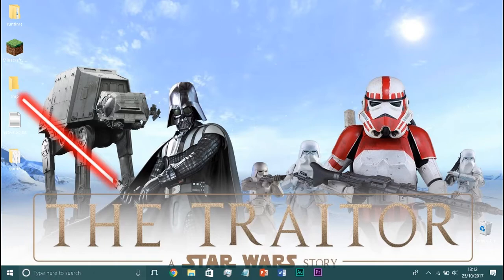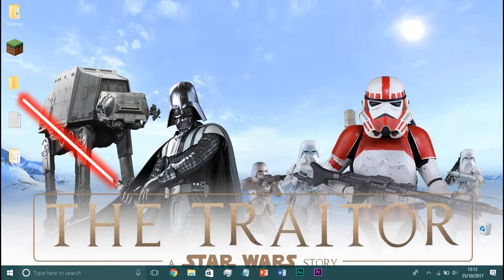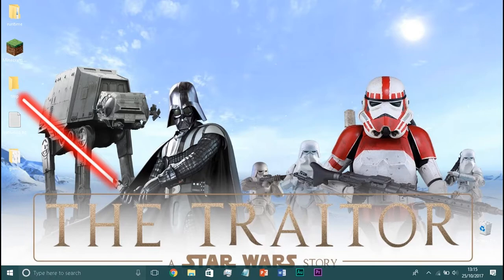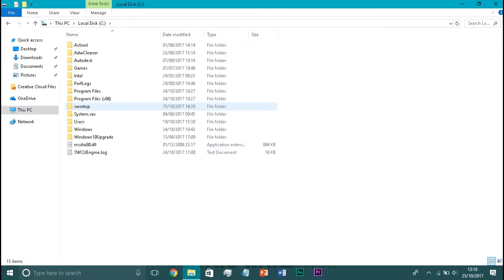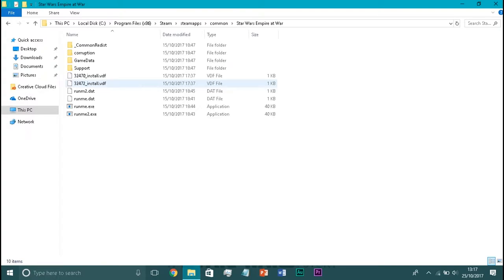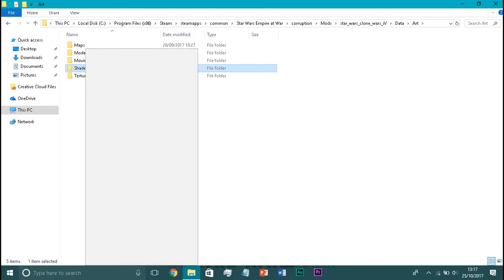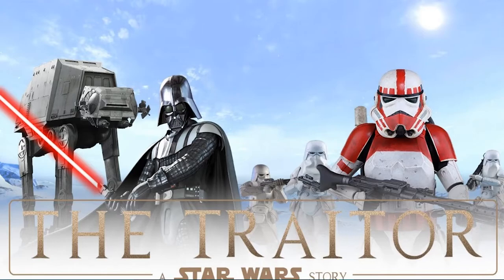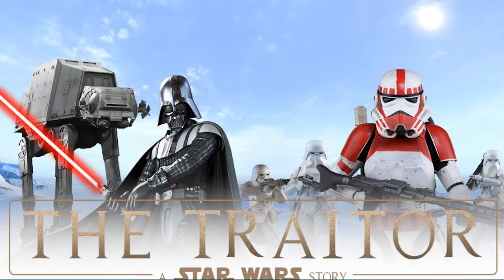How To Fix Green Model Bug In Empire At War Clone Wars Mod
What be going on guys Commander here and welcome to a new Tutorial video.

In this video I will be walking you through the steps to fix the bug in Star Wars Empire At War Clone Wars Mod where all of the models are replaced with green. Hope You Enjoy.

If you are new on my channel Hi my name is CommanderPrime and I am a gaming YouTuber that does a variety of different games such as minecraft where I will be doing two lets plays which consist of my survival world and charity gaming series with Unit1 as well as the odd server games, Star Wars Empire at War where I will be doing a galactic conquest and some multiplayer matches with Unit 1 and other people in The Gaming Cortex, Battlefront where I will be doing mod reviews game reviews and general gameplays, Halo where I will be playing some temporary gamemodes and reviewing them as well as talking about any new Halo updates that may be coming out soon as well as many other things. If you do enjoy my channel and the videos that I bring and would like to see more then don't forget to SMASH that like button and HIT that subcribe button for more awesome gaming content and I hope to see you around on the channel.

-CommanderPrime